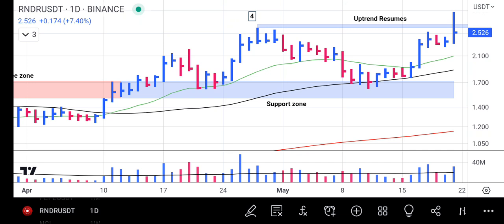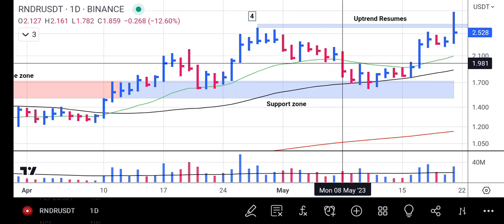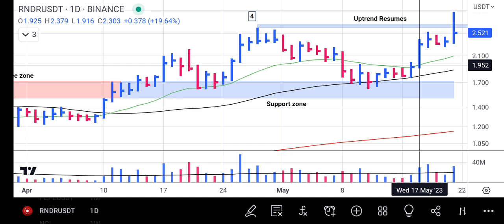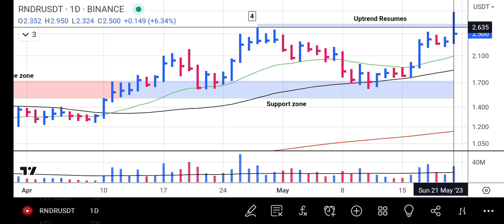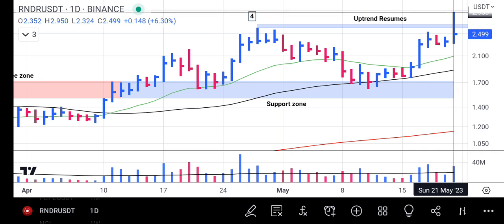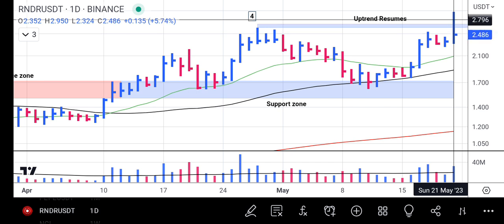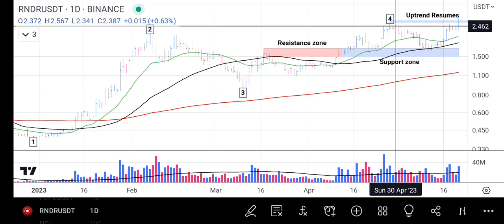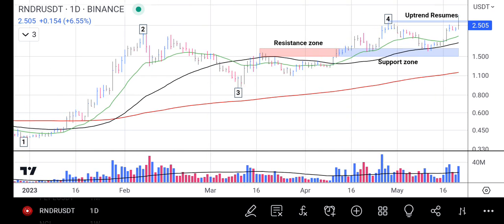Render Token RNDR Price Analysis Today - RNDR Token News Today - RNDR Price Prediction - RNDR Update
In this video I talk about Render Token Analysis. I carry out a technical analysis of this cryptocurrency and give a price update on future movements